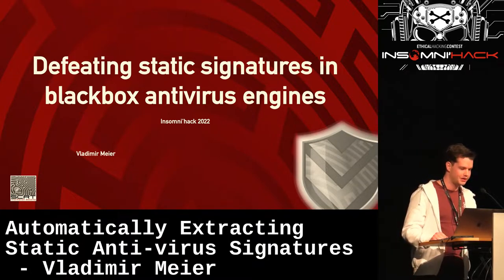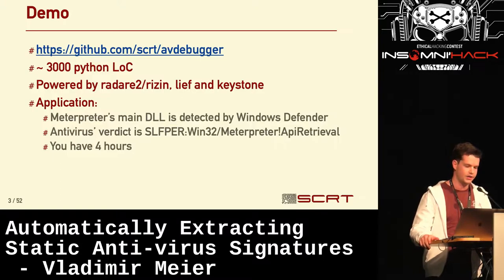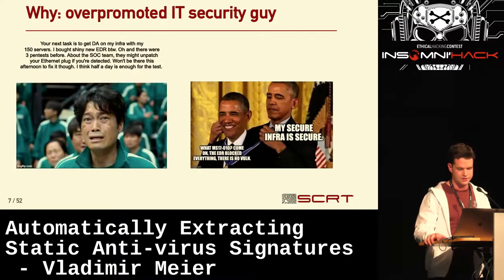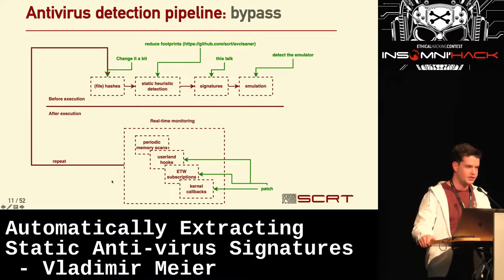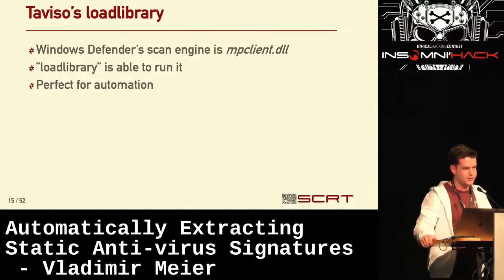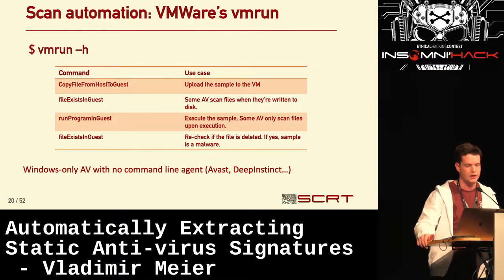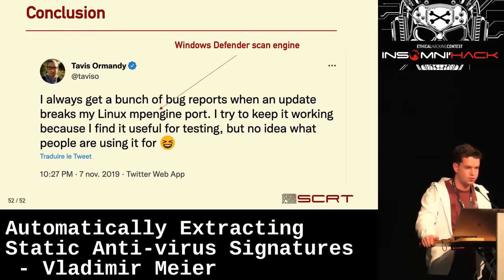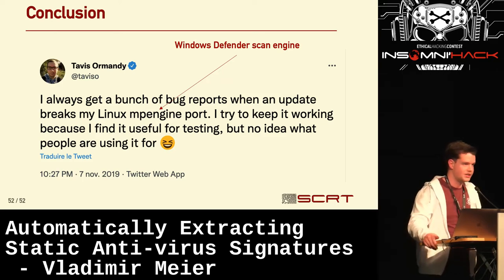Automatically Extracting Static Anti-virus Signatures